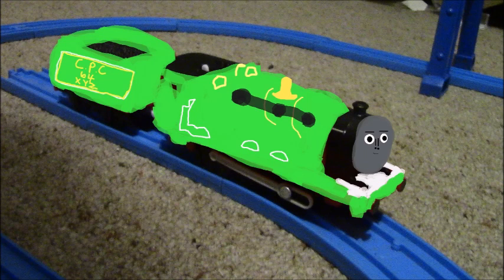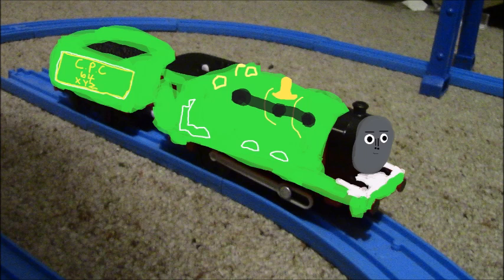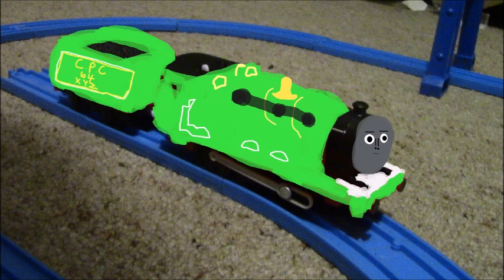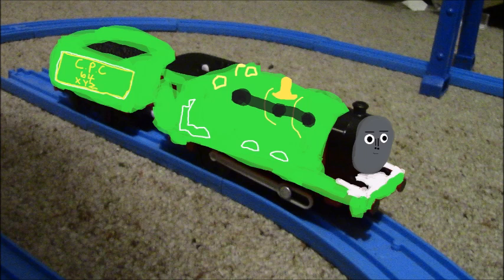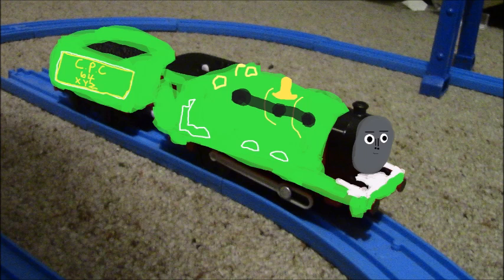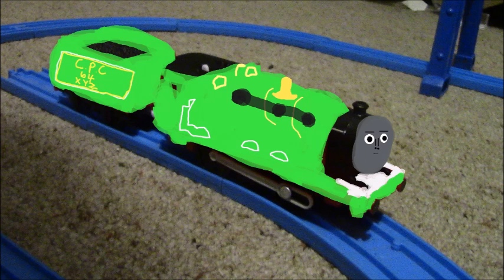Jan The Mixed Traffic Engine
A Review Of The OC Of JanXYZ64Productions

An OptimusPrime2471 Productions